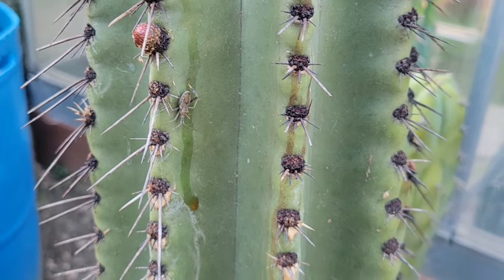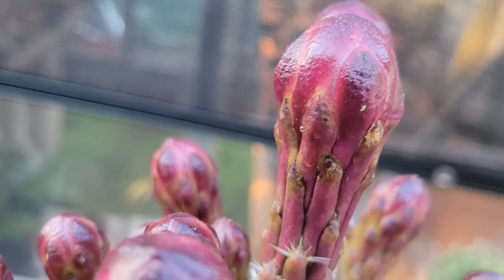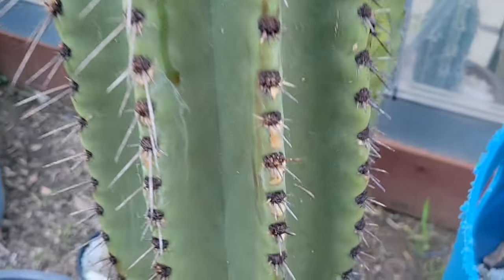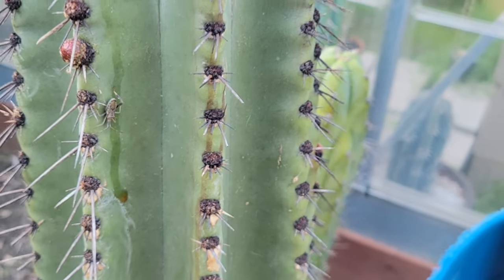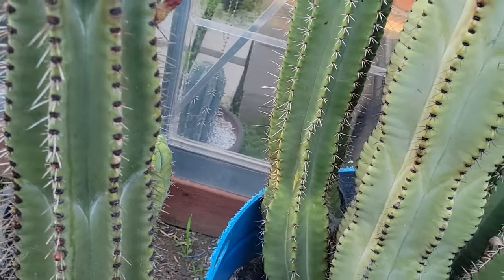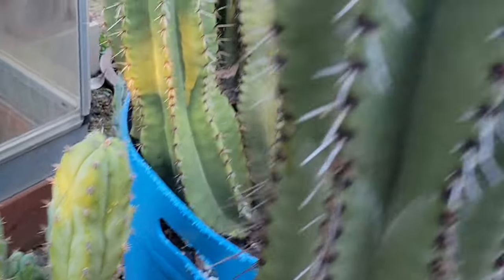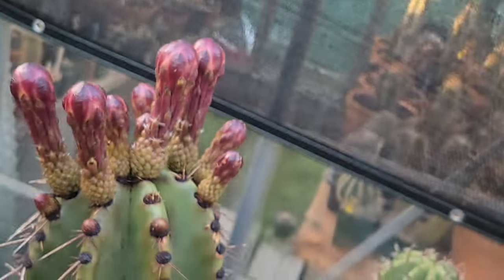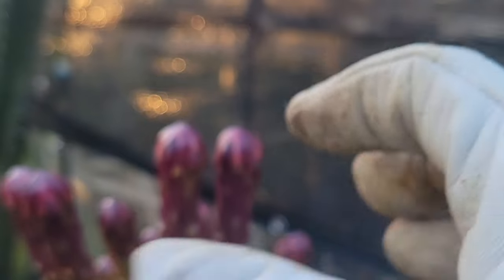Kill all Leaf-footed bugs immediately!